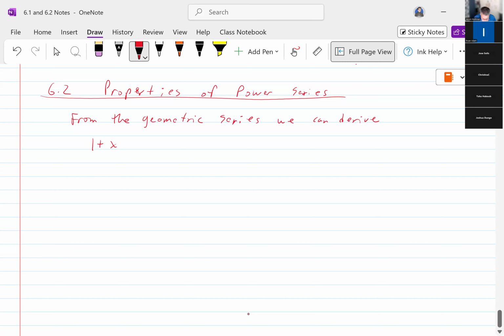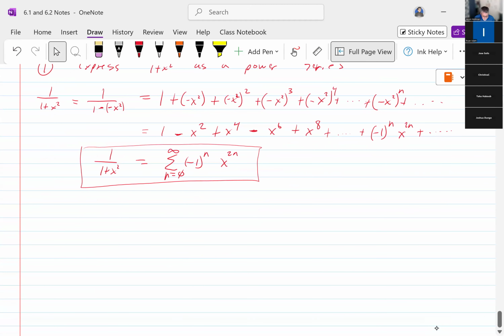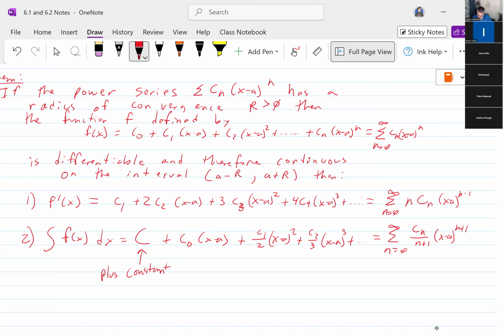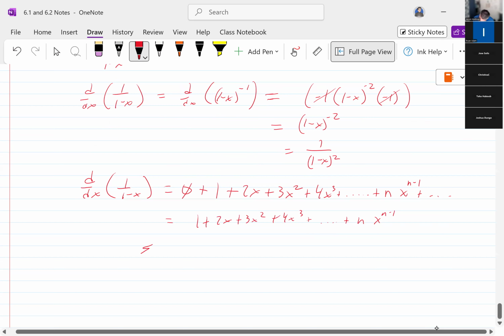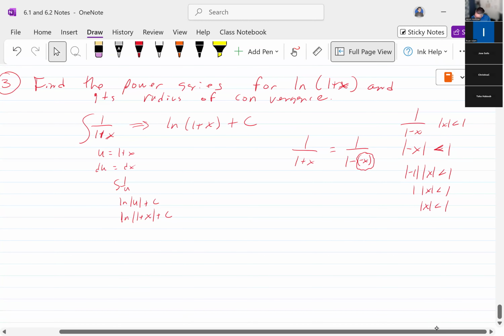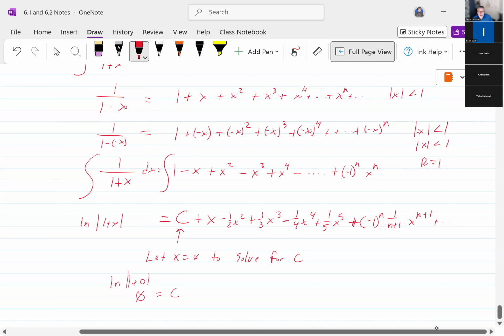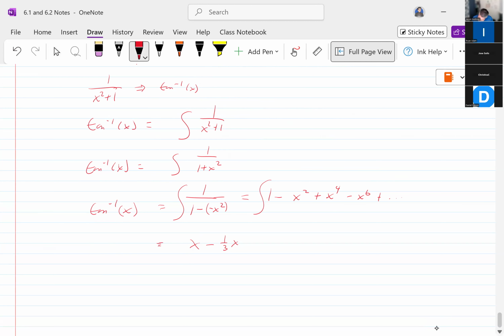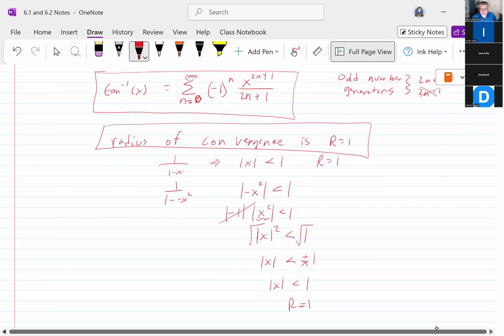Section 6.2 - Properties of Power Series